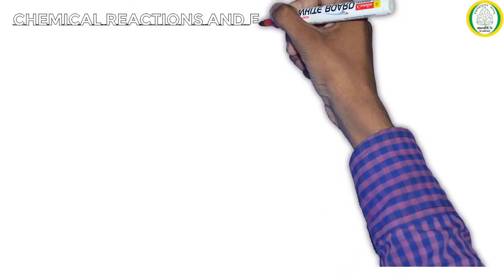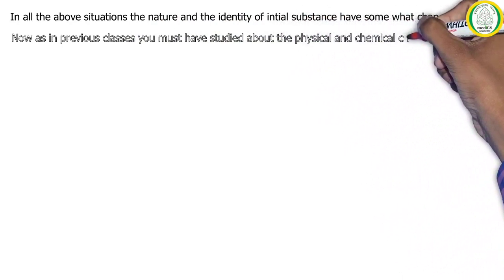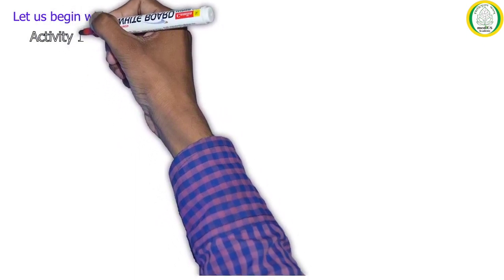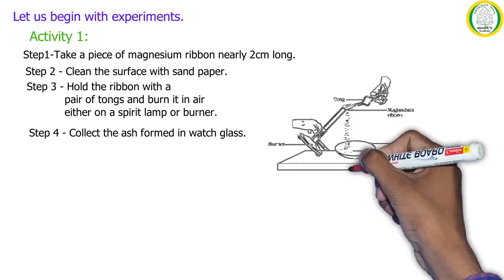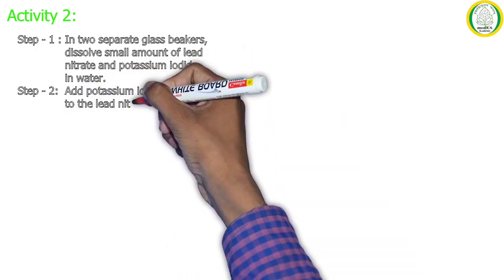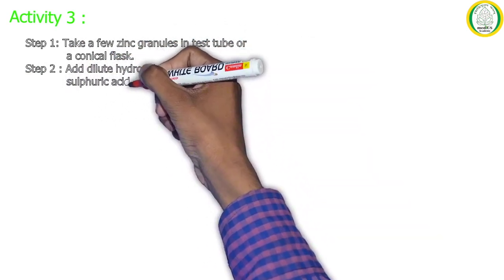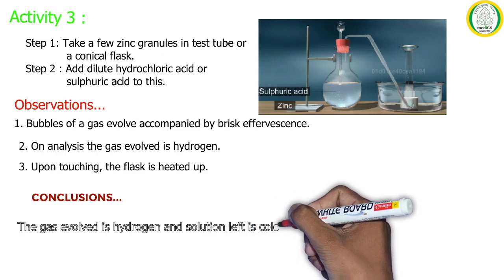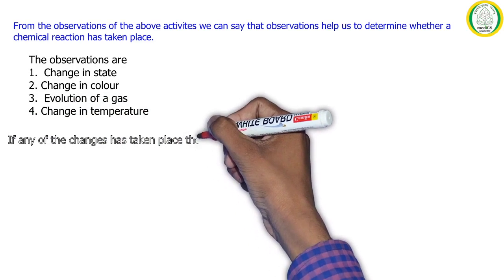CBSE CLASS 10 CHEMISTRY II CHEMICAL REACTIONS - PART 1; DEFINITION II A basic Animated Introduction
Hello students,
Greetings from MediCS Academy.
Here is an animated introduction towards the Definition of chemical reaction. We have tried something new , a digital approach towards teaching u guys for some specific topics. Hope u all like this video

MENTOR:- Mr. Aman Jaiswal (Chemistry Faculty, MediCS)
CONTENT BY  -  Mr. Aman Jaiswal (Chemistry Faculty, MediCS)
VIDEO CREDITS (Design and editing)- Chandrasekhar Rao

Address- D-63, Koelnagar, Rourkela-769014, Odisha.